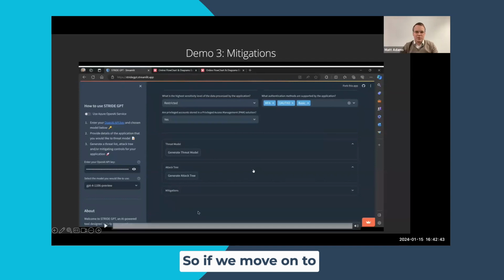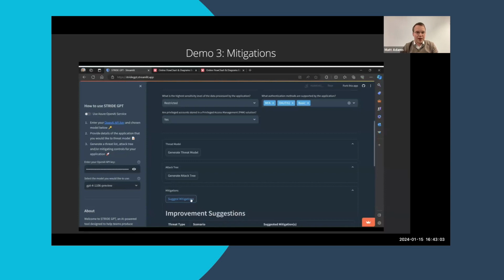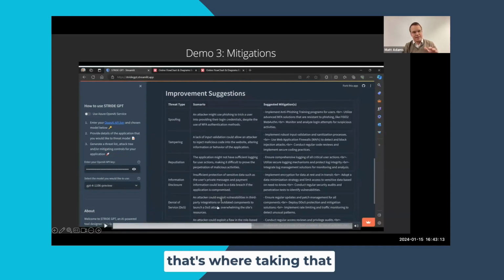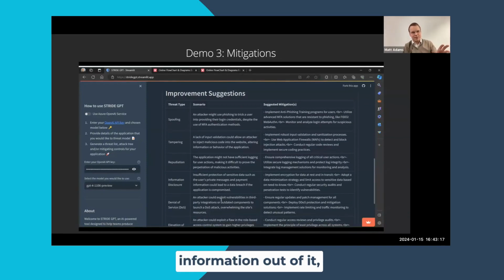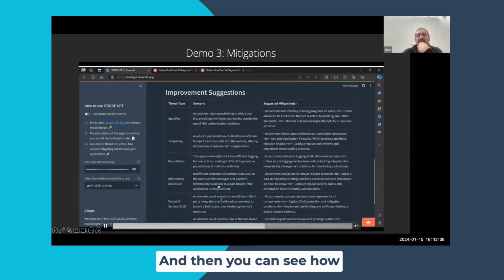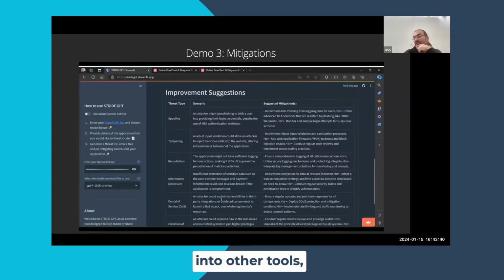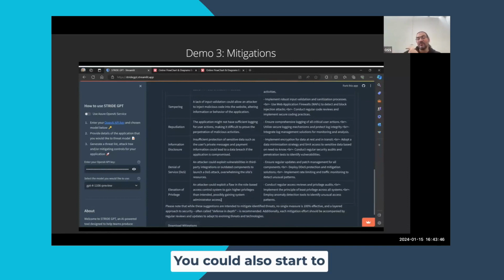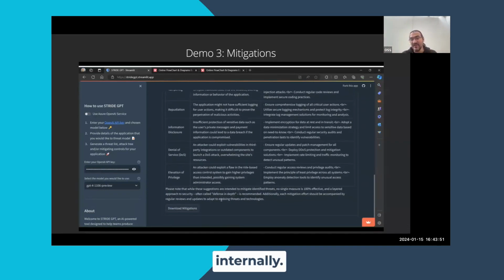Symantec Threat Modeling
Watch Matthew Adams as he speaks about "Symantec Threat Modeling" at the Open Security Summit CIC.